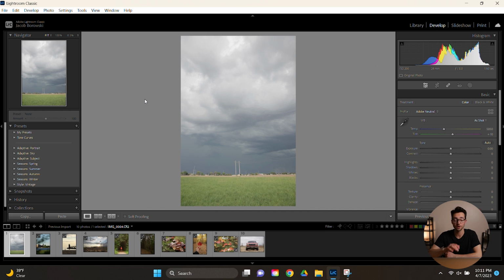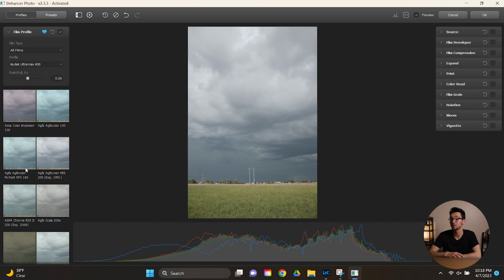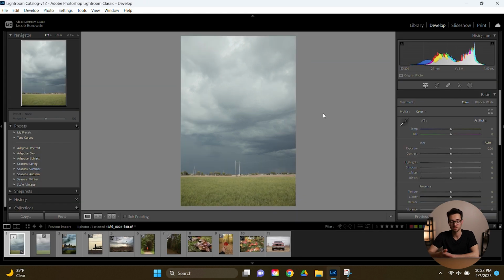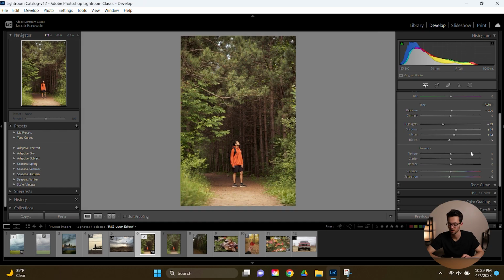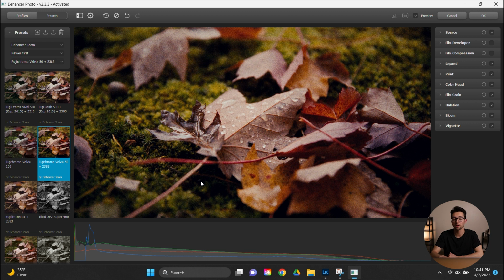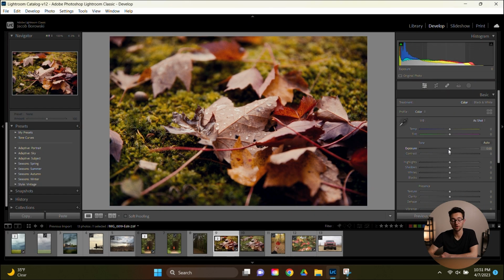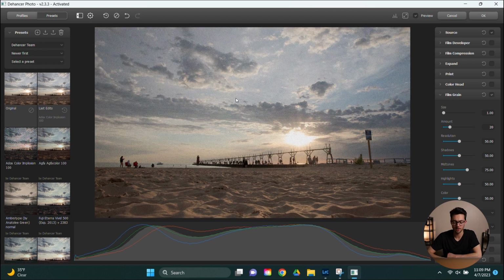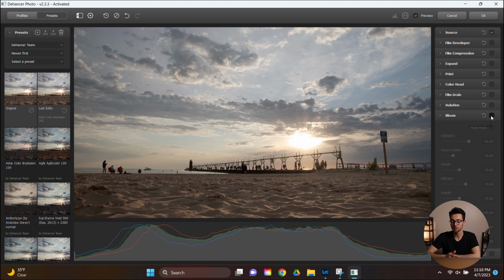Dehancer for Lightroom Review | An EASY WAY to Get the FILM LOOK!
Today, we're reviewing Dehancer for Lightroom. This plugin makes it super easy to get the film look within Lightroom!

So, Dehancer is a plugin you can buy for a number of different Adobe products, Davinci Resolve 16, and Final Cut Pro. However, in this review we're only talking about it's application for Adobe Lightroom Classic. It has a bunch of awesome features such as halation, bloom, and very high quality film grain. On top of that, it also has some great looking film profiles and a few cool presets that you can adjust to your liking.

Dehancer has a lot of pros. Like I said, it has a lot of film profiles and effects, but further than that the software is very user friendly and SO easy to learn. If you've ever used Lightroom, which I'm assuming most of you have, you'll catch on quickly.

As far as cons go there aren't many. The only two things that really bothered me was that I thought it was missing an intensity slider for the presets and that you can only edit one photo at a time. I tried to find a way to edit more that one photo in Dehancer, but couldn't find a way to.

Other than that though, I didn't really have any issues with the plugin. It was super easy to install, worked seamlessly, and has loads of features film photographers and videographers will love.

Canon 6D Mark II
Canon SL2
Camera Bag
Sigma 24-70mm f/2.8
Sigma 70-200mm f/2.8
Canon 10-18mm f/4.5-5.6
Canon 18-55mm f/4.5-5.6
K&F Concept 82mm Variable ND Filter
Sensei Step Up Rings
Boya BY-MM1 Shotgun Mic
Zoom H1N Handy Recorder
Tiffen 77mm Variable ND Filter
Sandisk 128GB SD Card